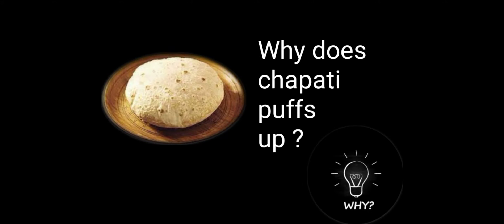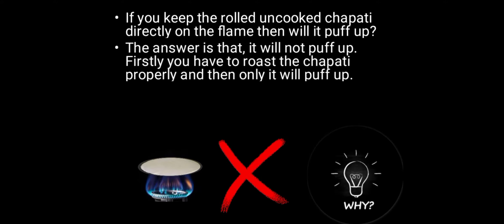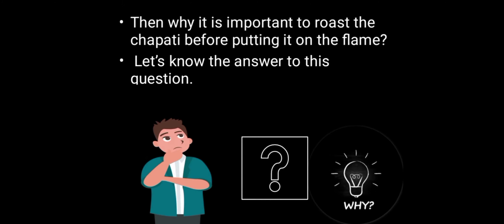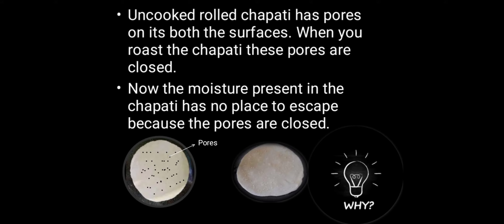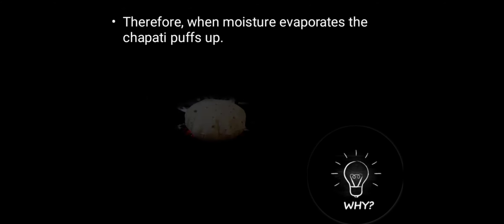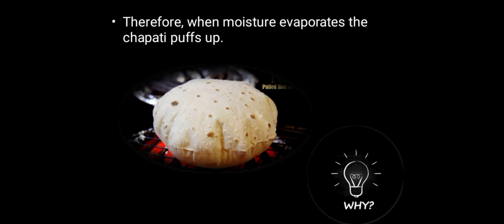WHY does chapati puff up?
​ kids​ science​ education​ children gyan-vigyan